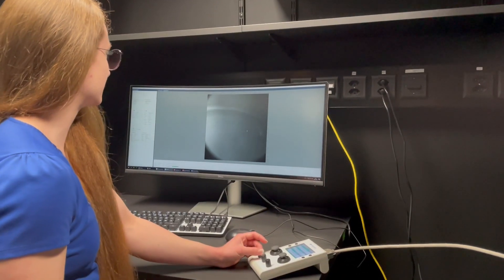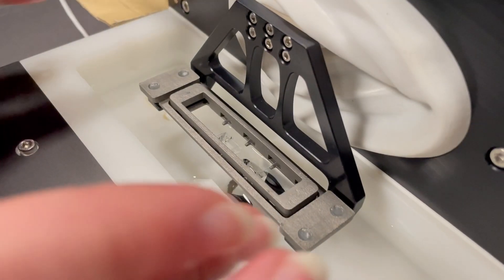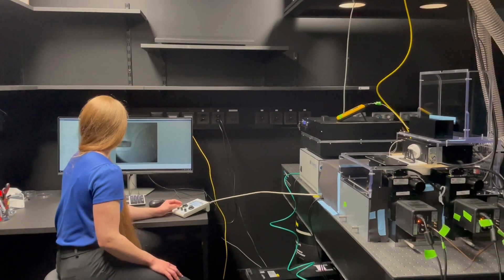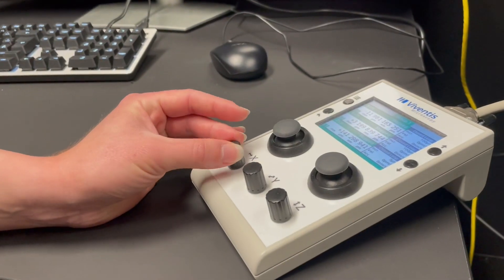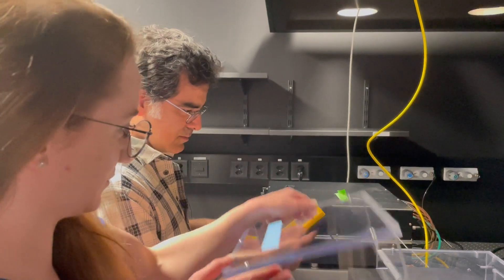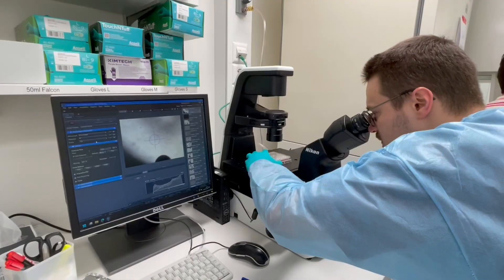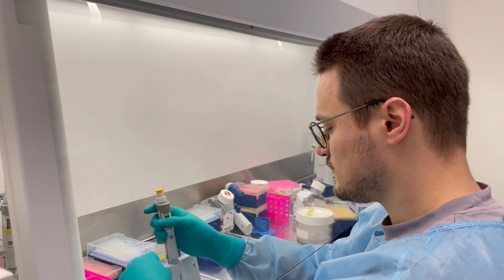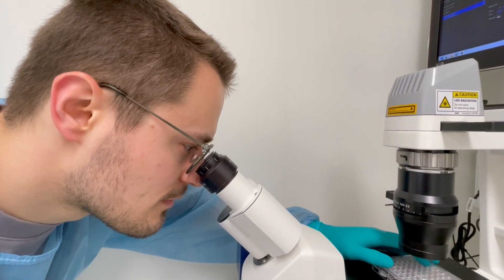Revolutionizing imaging: New light-sheet microscope for multicellular systems unveiled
Researchers at the Friedrich Miescher Institute for Biomedical Research (FMI) and Viventis Microscopy teamed up to develop a cutting-edge light-sheet microscope. Franziska Moos, a PhD student in the lab of Prisca Liberali at the FMI, discusses the development of the new microscope, which can image different multicellular systems, including organoids and entire animals such as Hydra. The microscope allows for long-term imaging and can capture high-resolution images of cells and tissues in real-time — two abilities that have the potential to transform imaging studies and enable scientific breakthroughs.